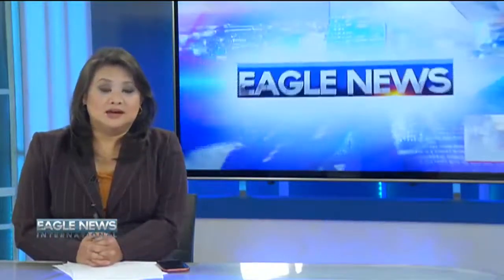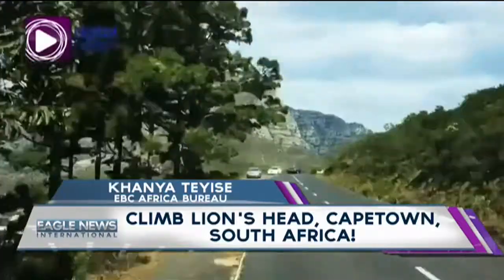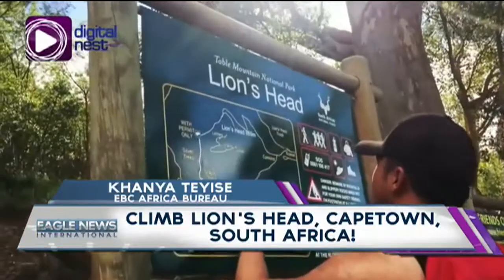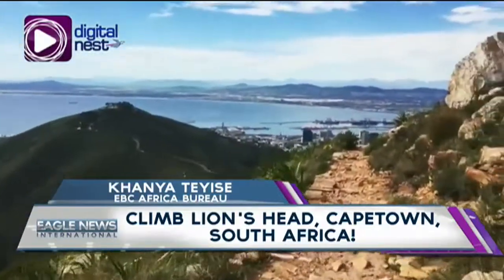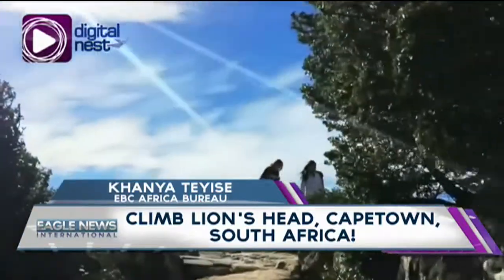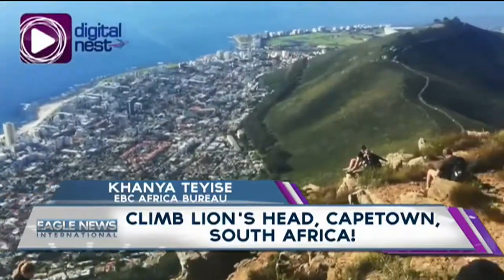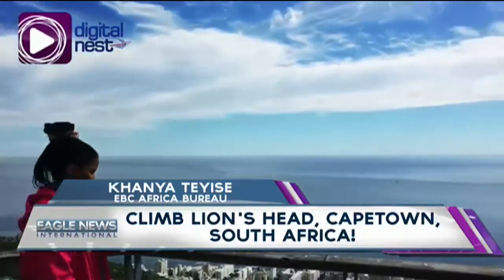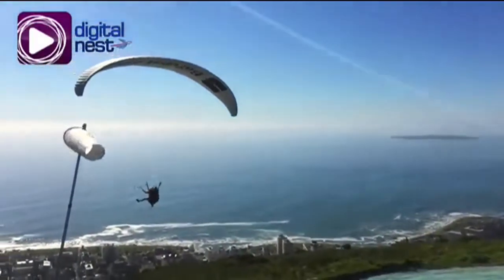CLIMB LION'S HEAD, CAPE TOWN, SOUTH AFRICA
KHANYA TEYISE REPORTS
EBC AFRICA BUREAU